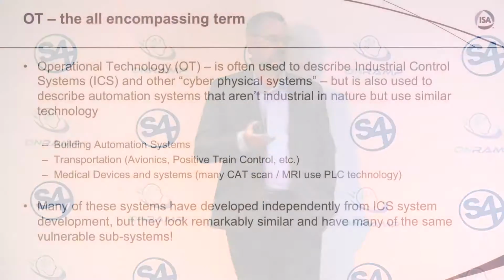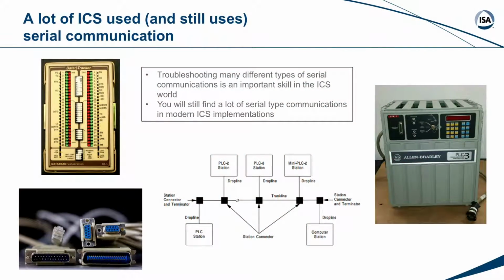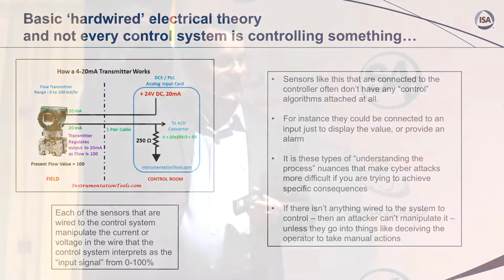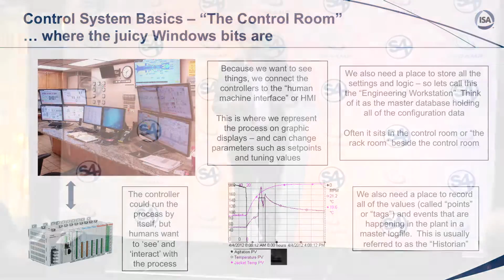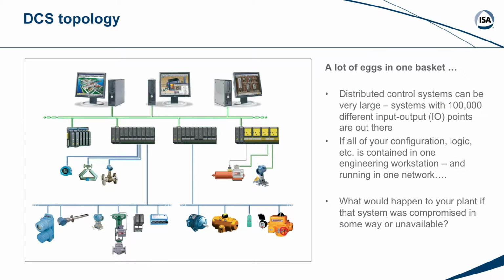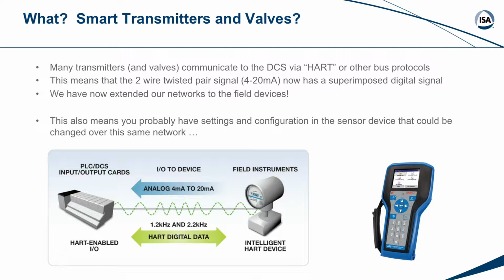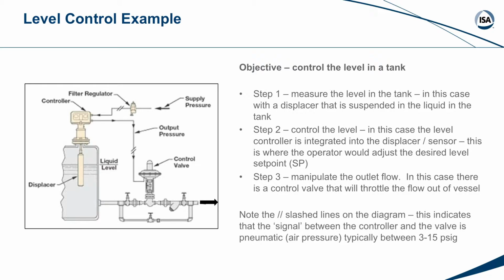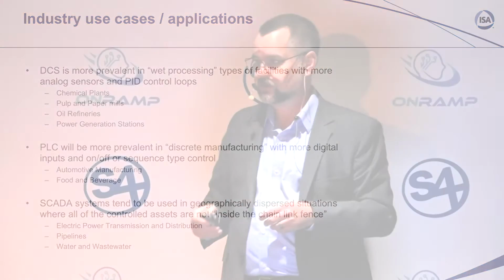1. Marty Edwards: Know Your ICS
Marty Edwards kicks off the OnRamp Workshop with 45 minutes on what an industrial control system (ICS) is and what it does. You will learn the key components and different types of ICS; you will learn the key terminology used in ICS; and you will learn what type of documentation you should create and maintain to know your ICS.

Marty Edwards has played many roles in ICS. He has worked as a Process Control Engineer at an asset owner, led key programs at Idaho National Labs, was the longest serving Director of ICS-CERT for DHS, Director of Strategic Initiatives at ISA and Managing Director of the Automation Federation (AF), and he just joined Tenable.

Note: The first two videos are designed to get all of the OnRamp attendees up to speed. This video will likely be known information for those with an Operations background, and essential new knowledge for those coming from IT. The next video will cover how IT security architecture basics are applied to ICS.

Questions for you to consider:

1. What process are you monitoring and controlling and what type(s) of ICS to you use? (SCADA, DCS, PLC, other?) Does this match the terminology you use in your organization?
2. What are some examples of control loops in your process?
3. What is the oldest ICS have you seen? Have you seen a pneumatic system? Have you seen any analog controls?
4. Are your HMI at Level 1, Level 2, Level 3?